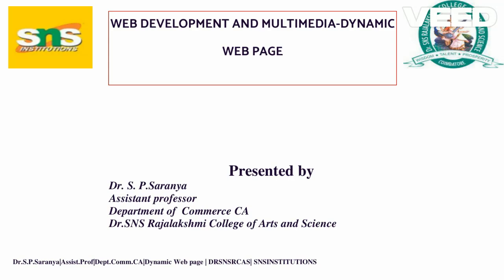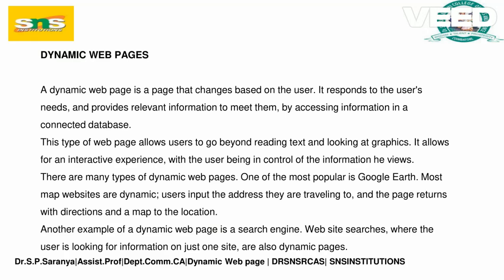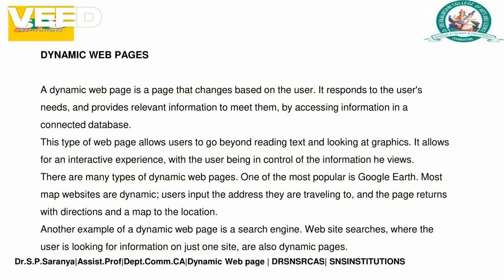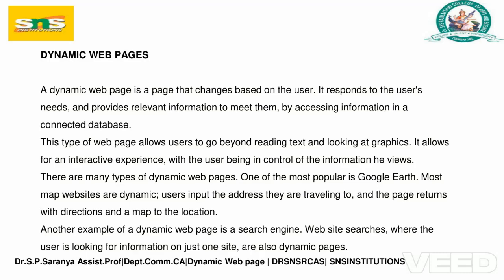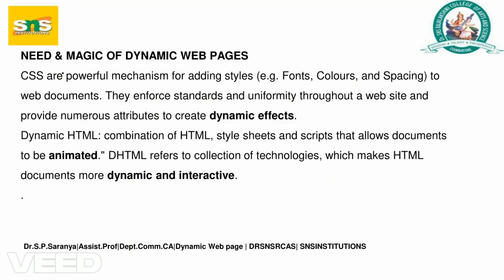Dr.S.P.SARANYA|Assist.Profess|Dept.Commerce CA|SNSRCAS|SNSINSTITUTION|Dynamic web page